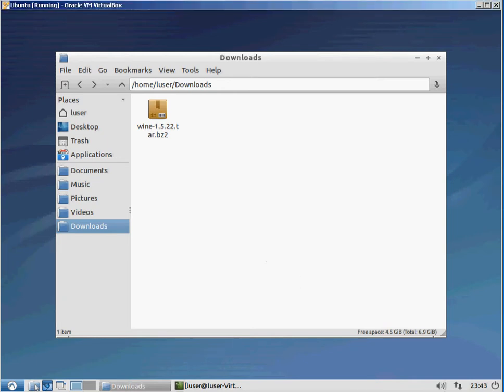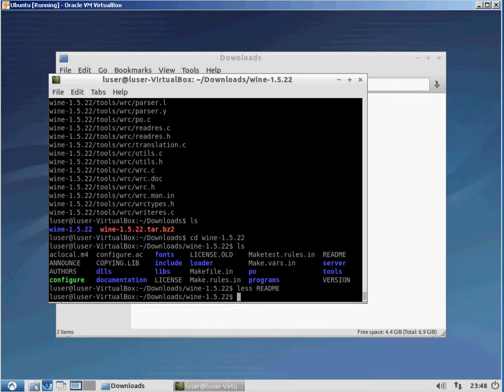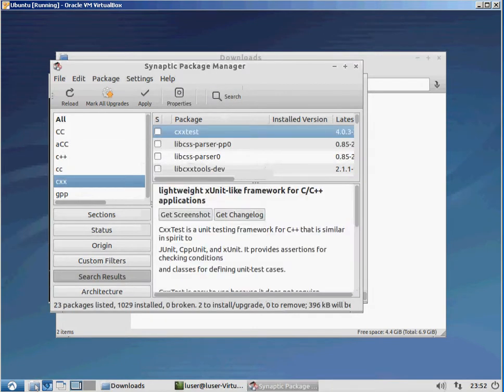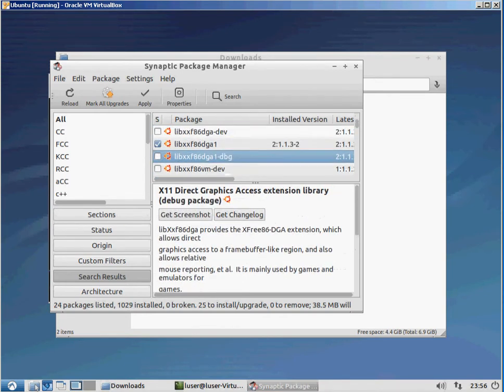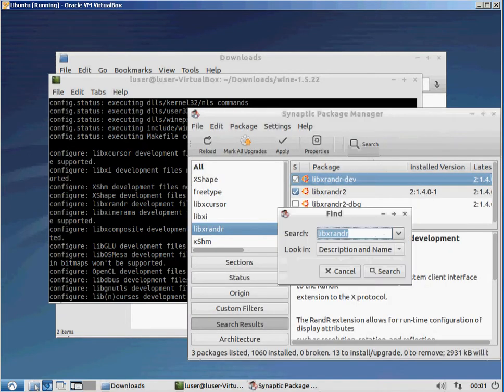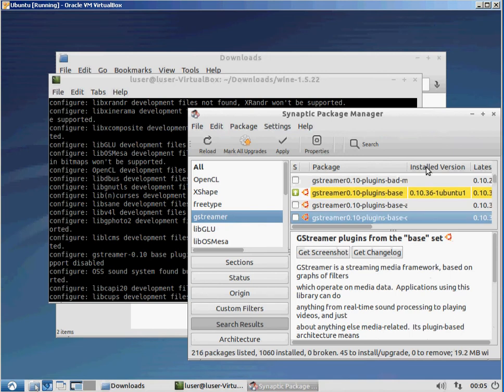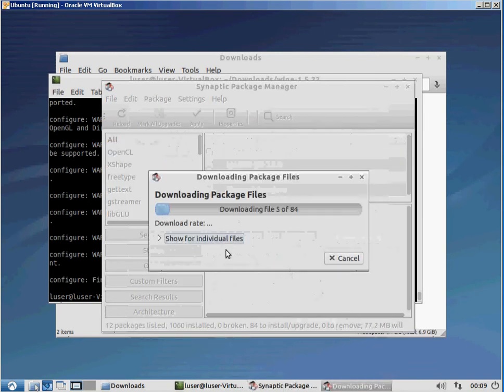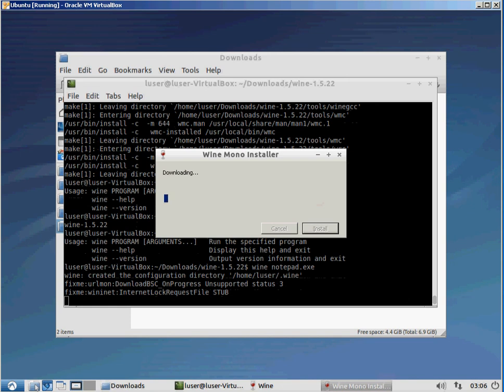Compiling in Linux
Basic Tutorial on Compiling Wine 1.5.22 in Lubuntu 12.10.
A little long towards the end.